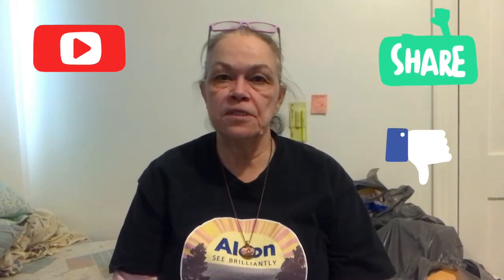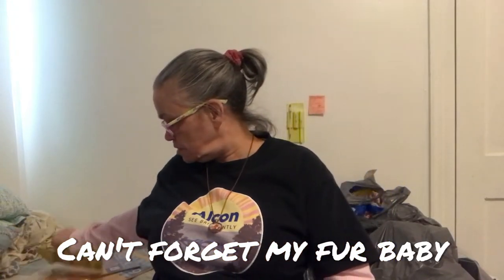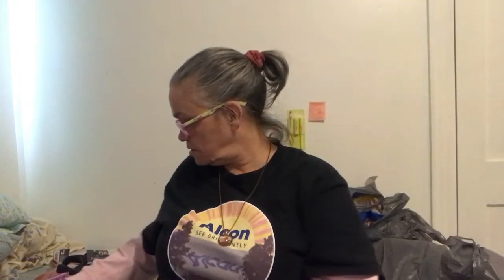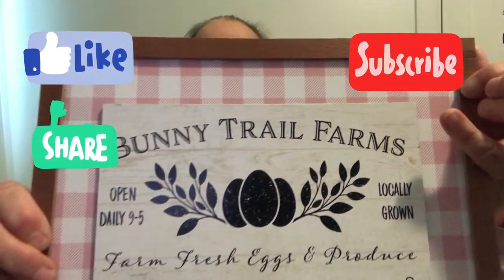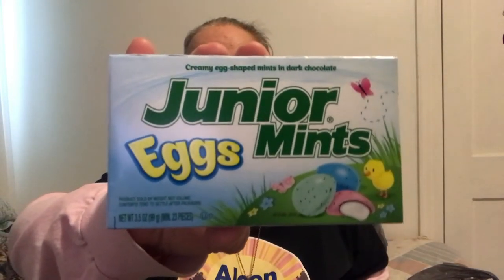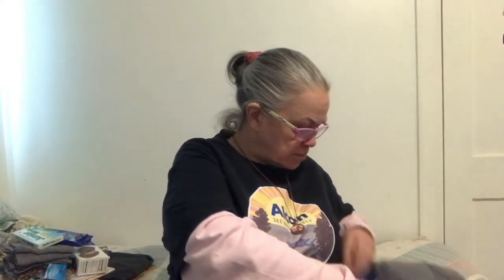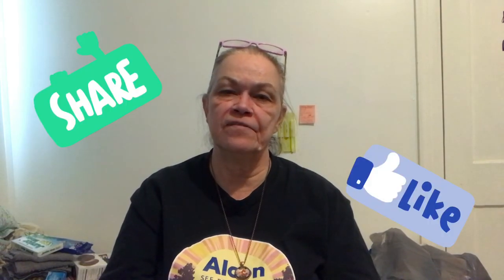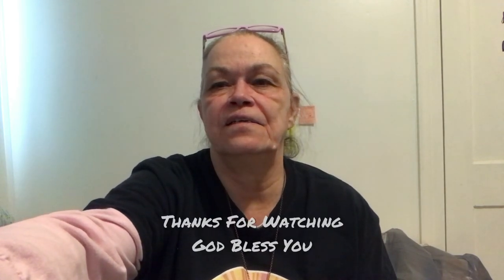Dollar Tree Haul 3/28/22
A few new finds